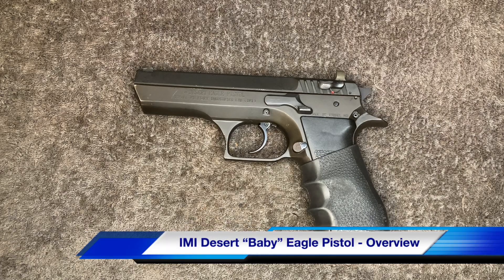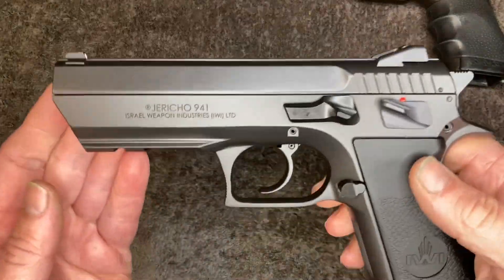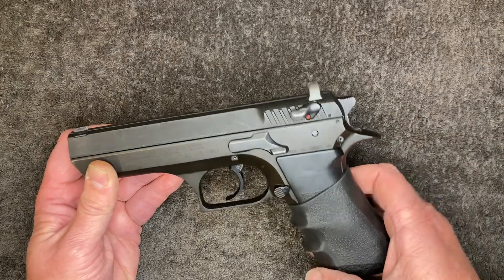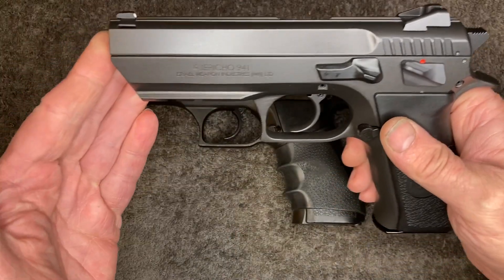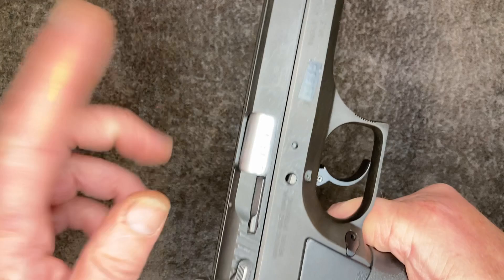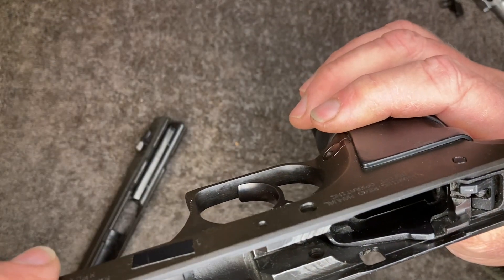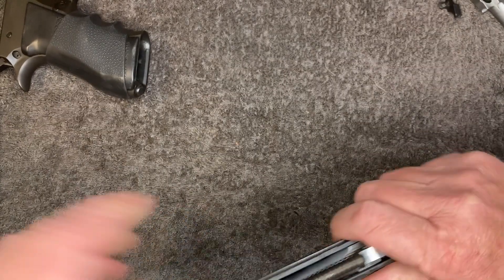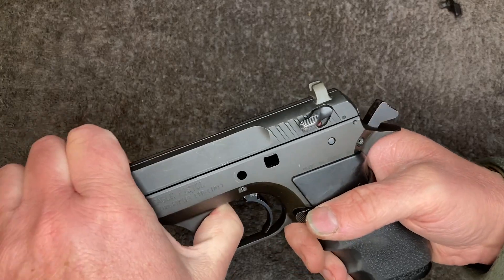IMI Desert "Baby" Eagle Pistol - Overview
Brief look at an iconic pistol of the 90's.